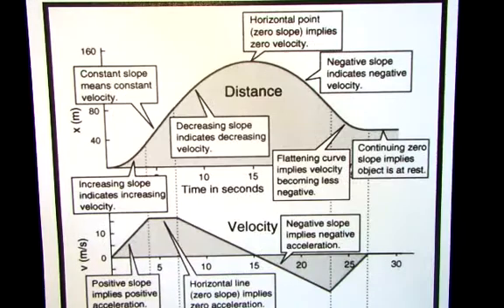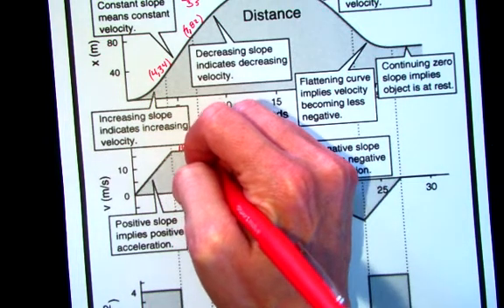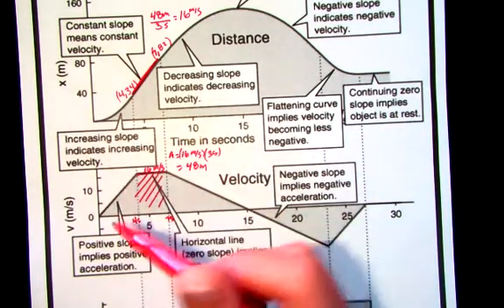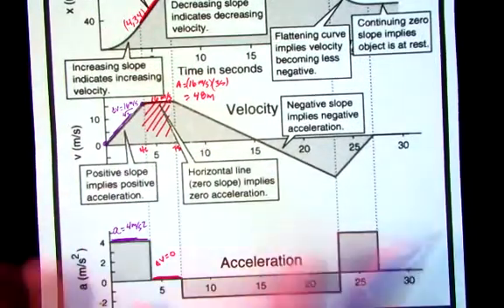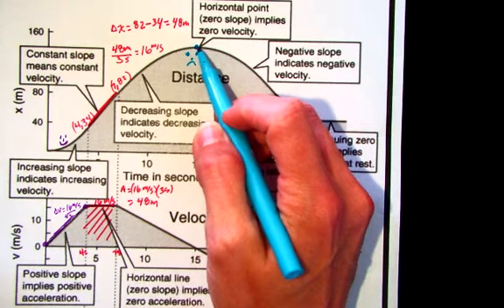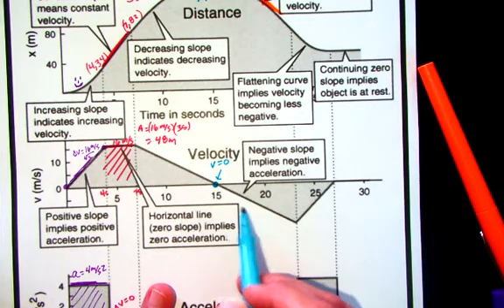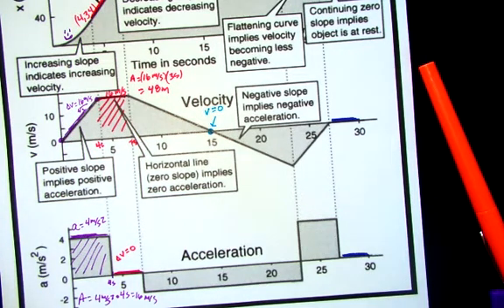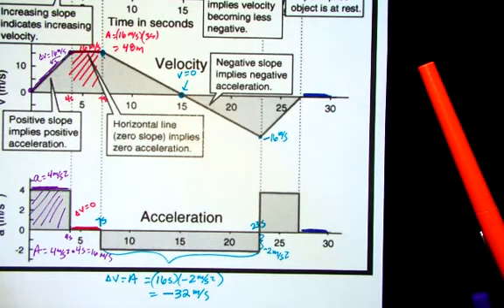PVT Graphic Organizer